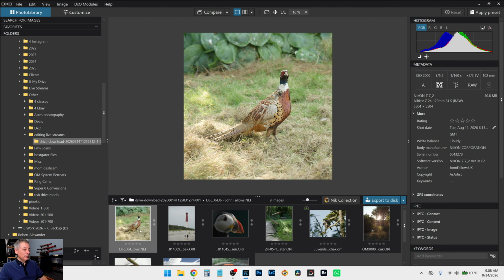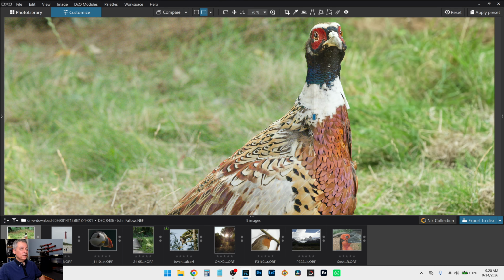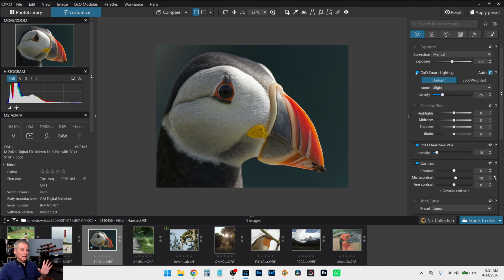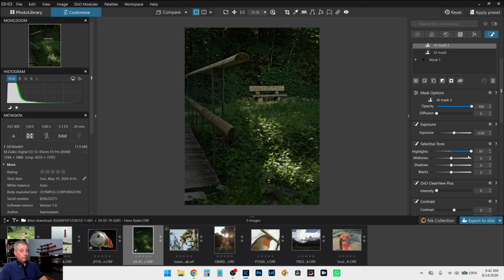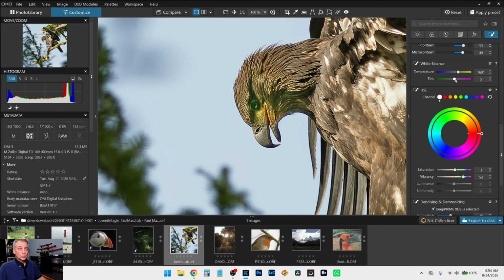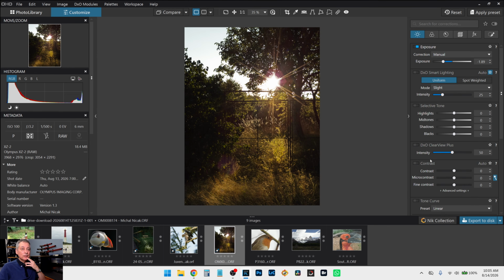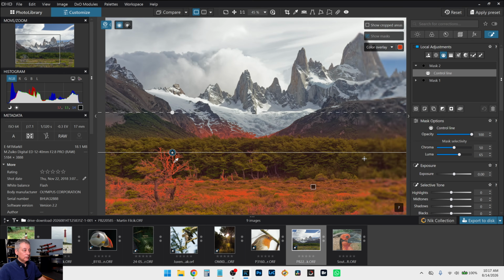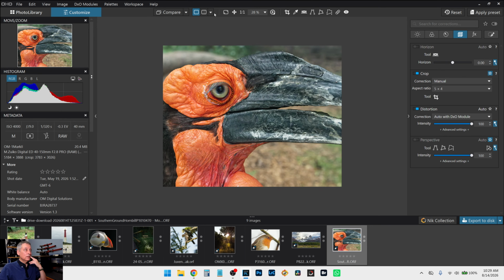Learn Photo editing LIVE with DxO Photolab 9.9 - Send me your photos!